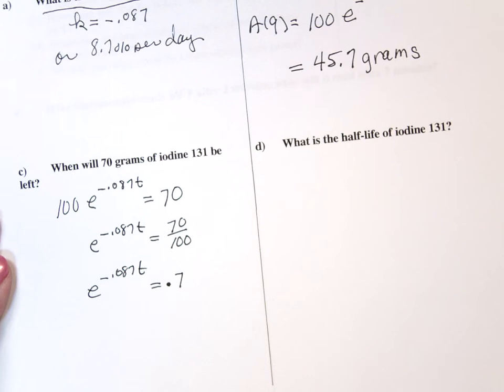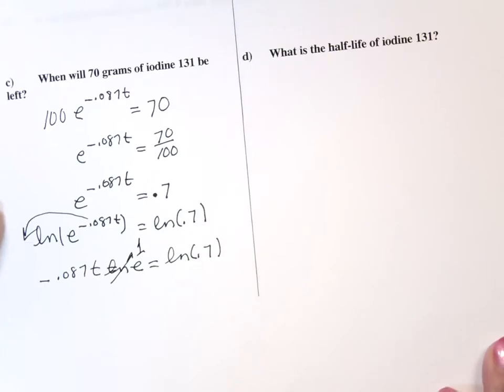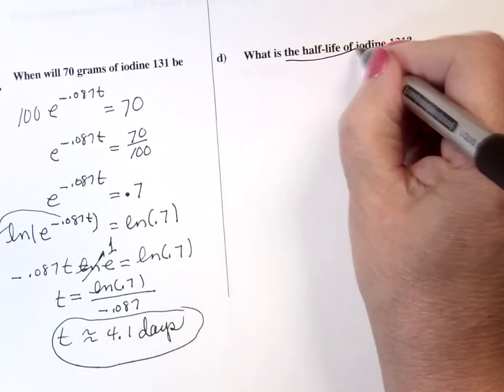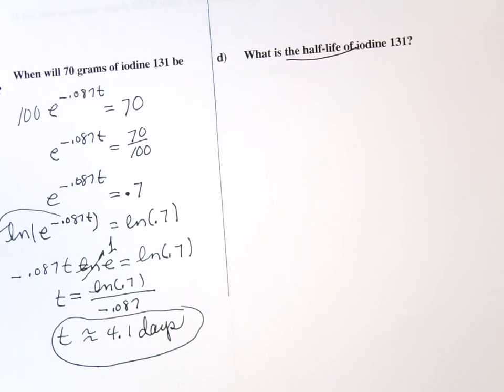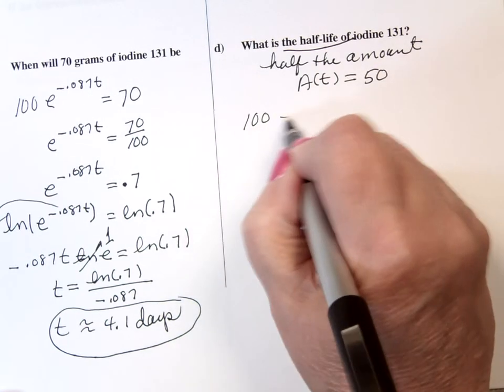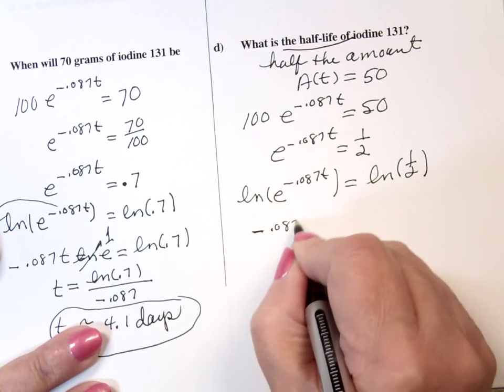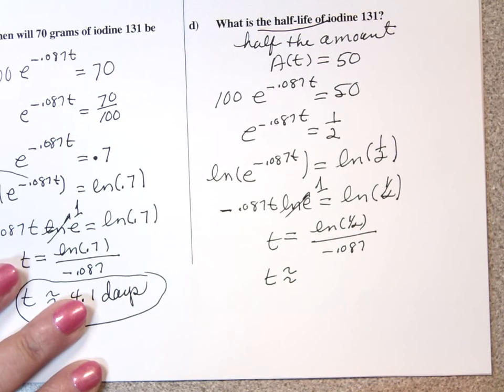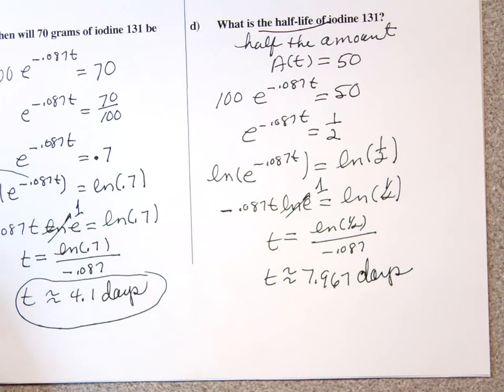150 4 8 page 34